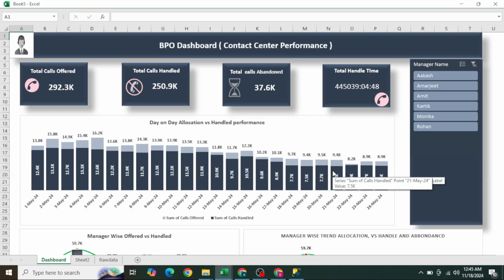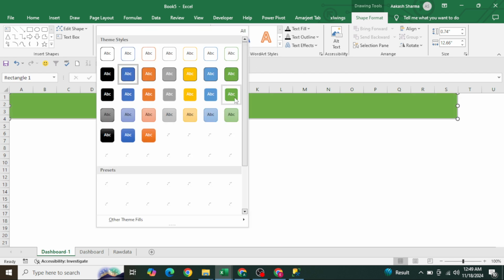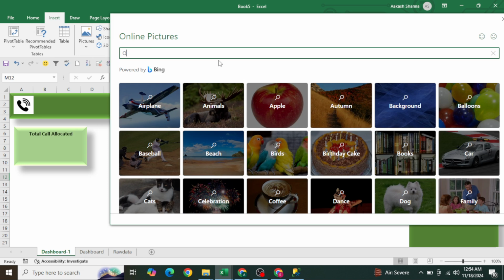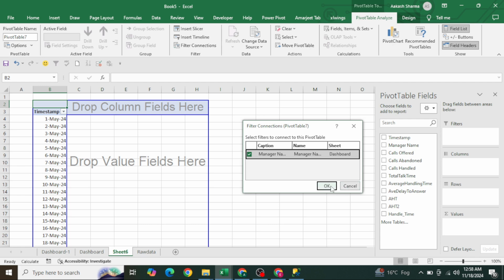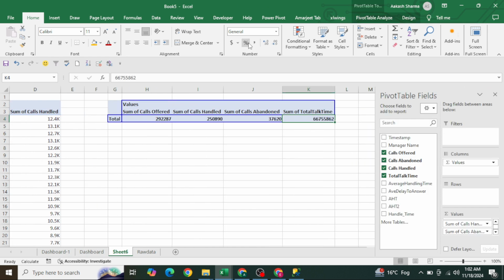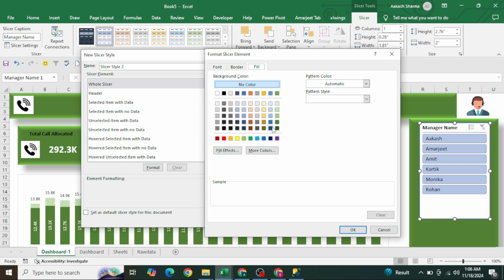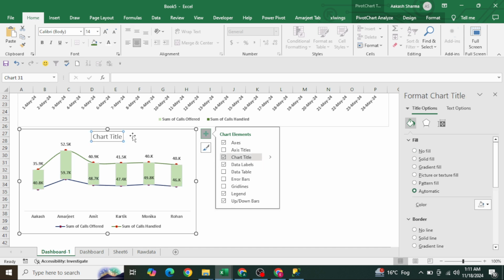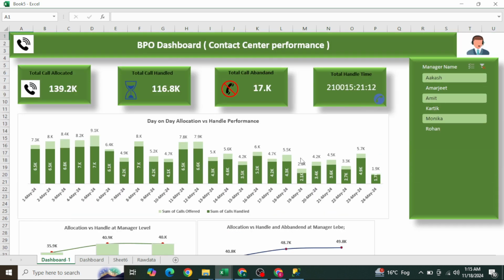How to Create a Basic Call Center Dashboard in Excel. Excel VBA and SQL